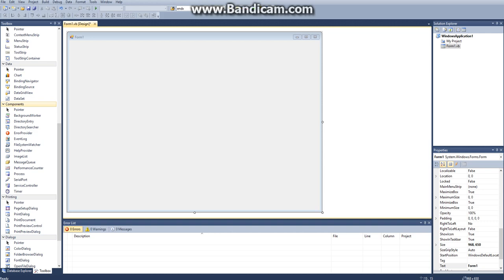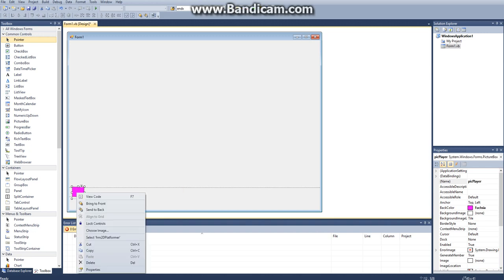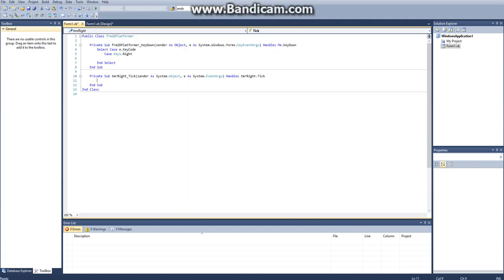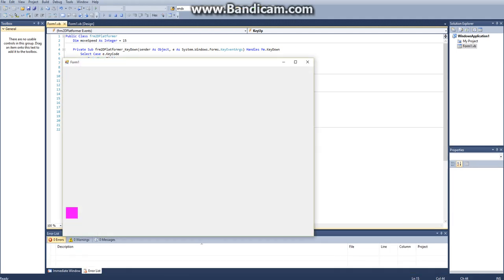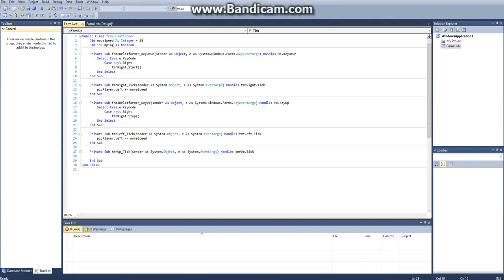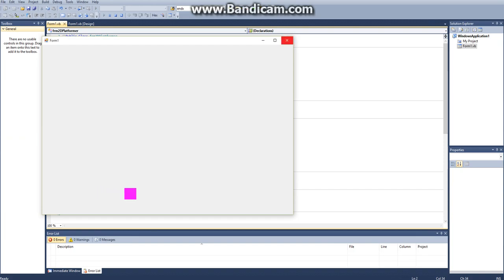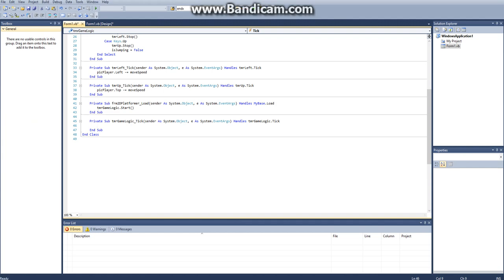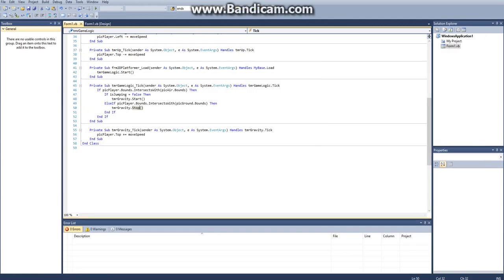VB.Net Tutorial: 2D Platformer Game (Part 1)